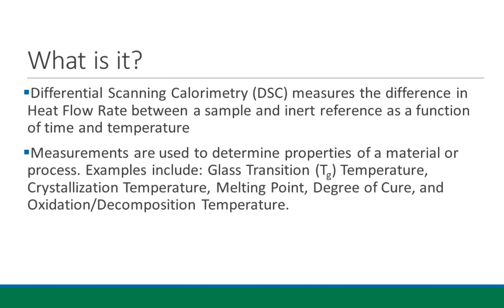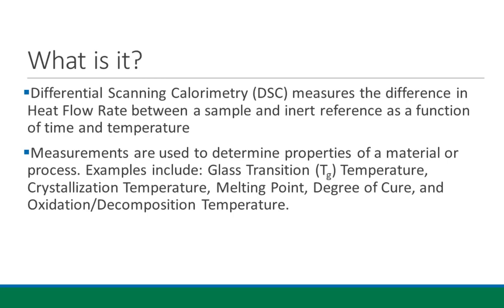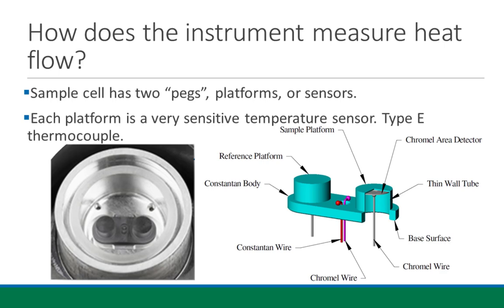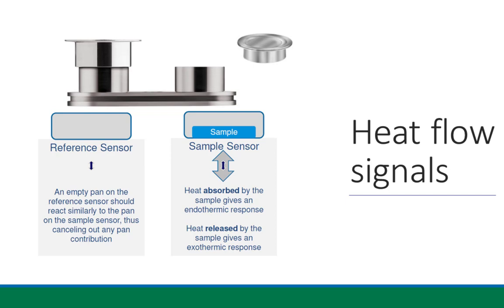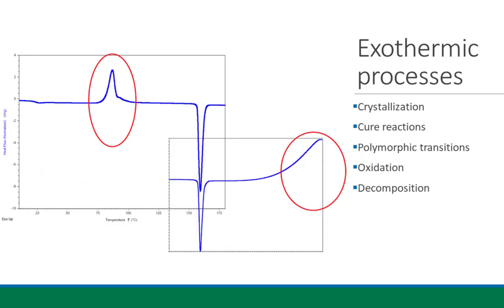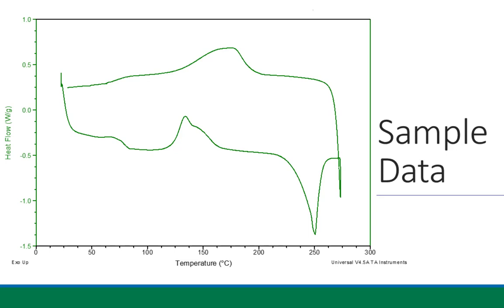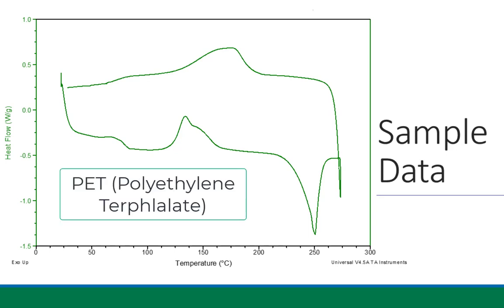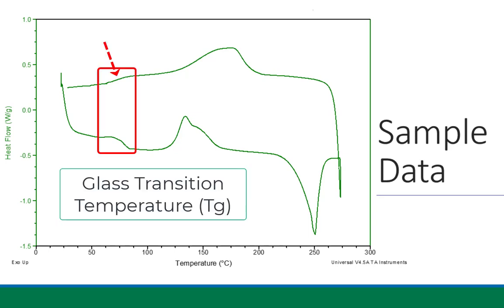Differential Scanning Calorimetry (DSC) Theory and Background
Theory and Background information for the DSC.